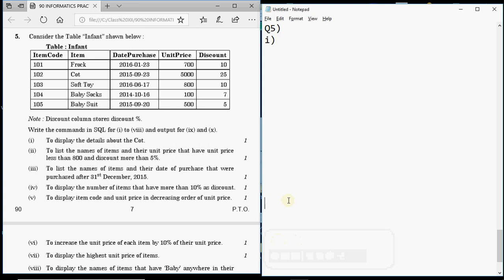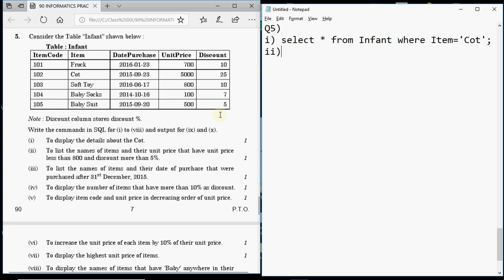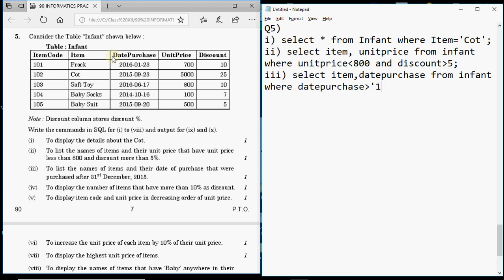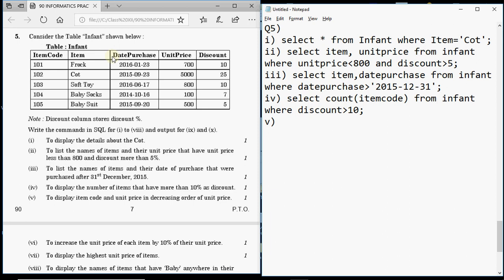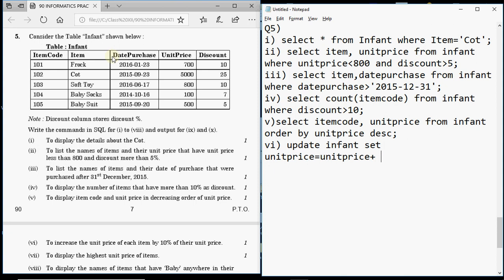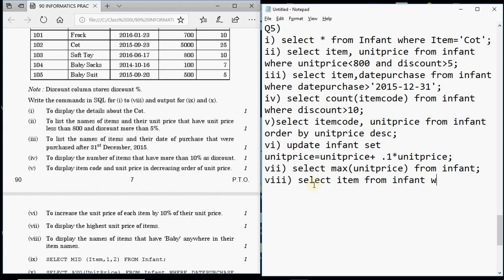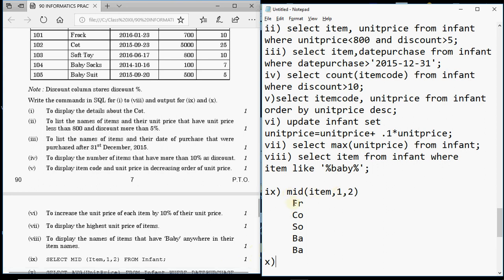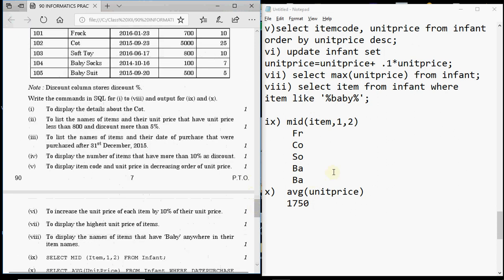Previous year question paper solved 2017 XII IP Q5 outside Delhi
Class XII IP, This video explains how to solve Question no 5 that comes for 10 marks in cbse board exam for class 12 IP.